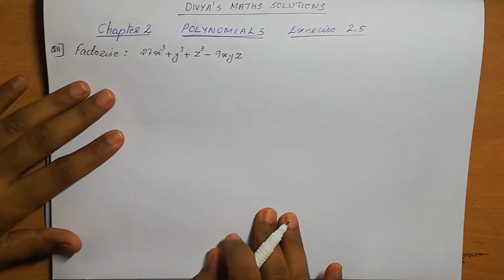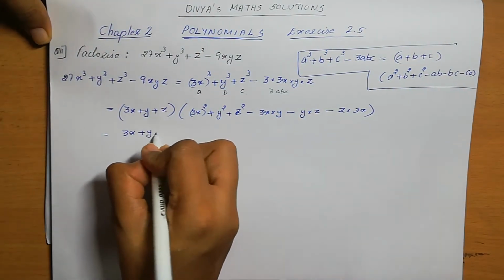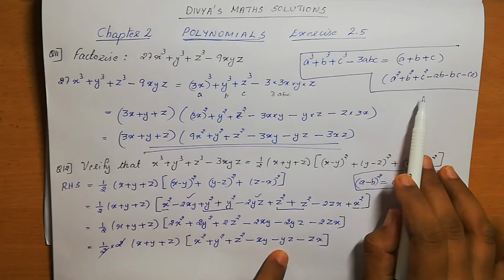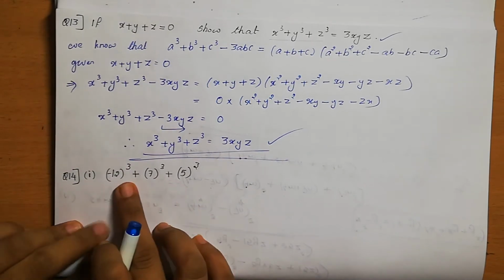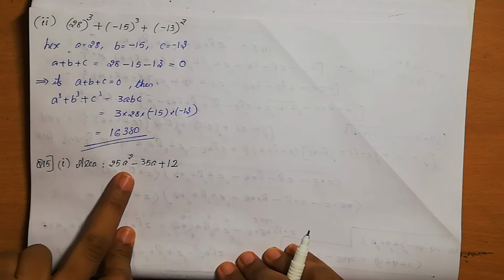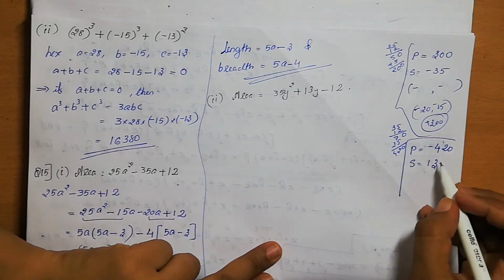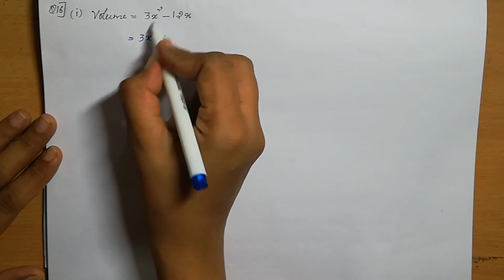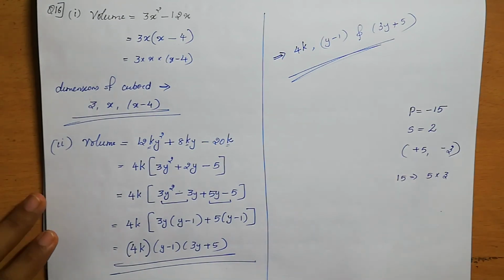Class 9 POLYNOMIALS Exercise 2.5 Part3 Q 11-16 (In English)- NCERT CBSE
In this video, I have explained Class 9 POLYNOMIALS Exercise 2.5 Part3 Q 11-16 (In English)- NCERT CBSE